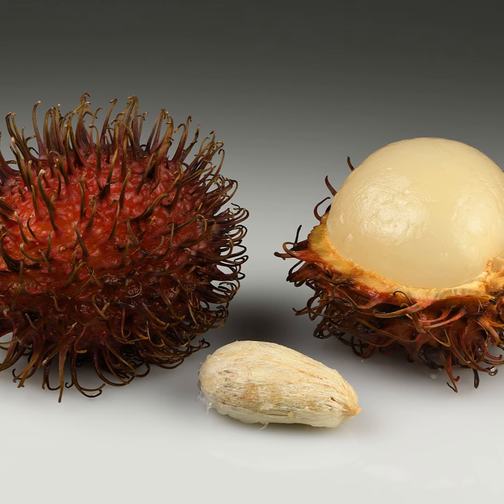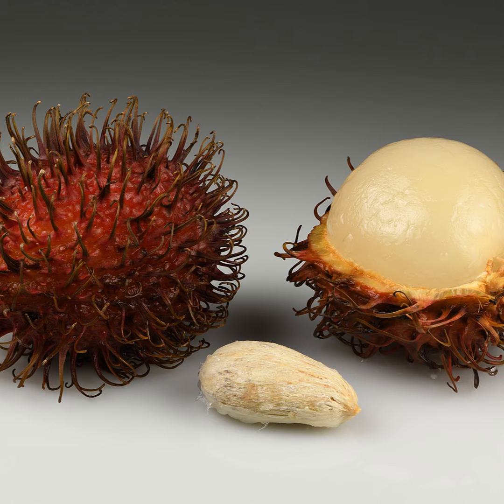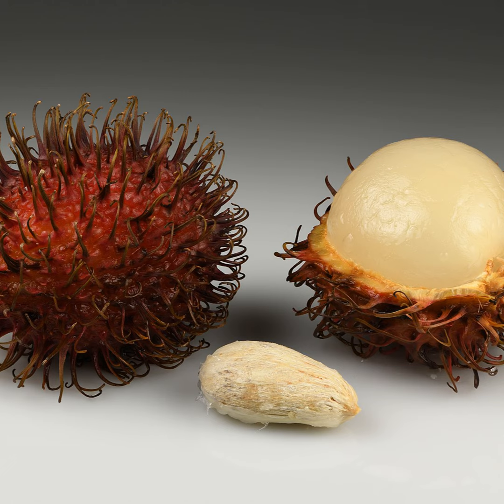The Hairy Delight of the Tropics: Unpacking the Rambutan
Get ready to explore a truly unique and captivating fruit! Join Hari and Kimi as they delve into the fascinating world of the rambutan, a bizarre yet delicious tropical gem from Southeast Asia. Discover its striking hairy appearance, its sweet and slightly tart flesh reminiscent of grapes, and the secrets held within its single seed. This episode unpeels the mysteries of this intriguing drupe, all thanks to a stunning photograph featured on Wikipedia!